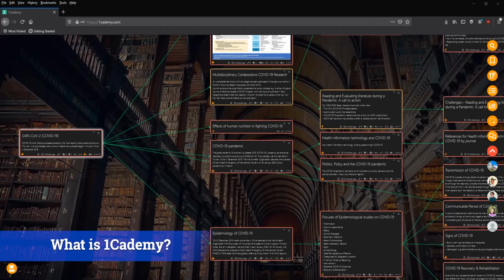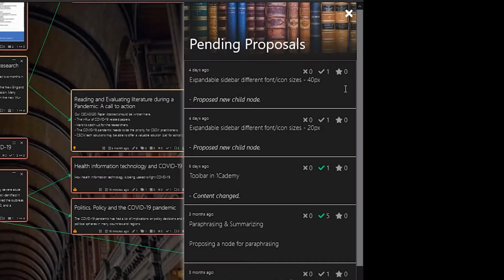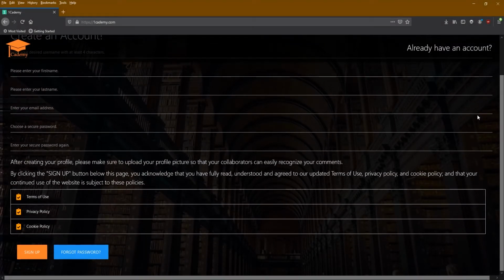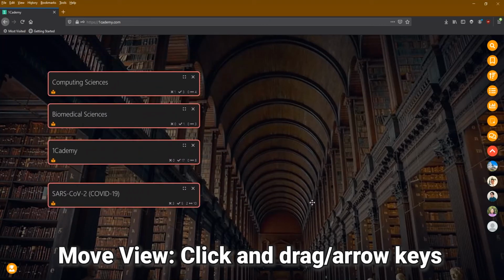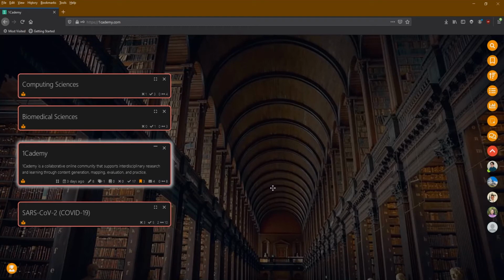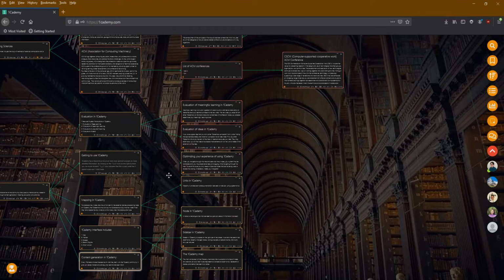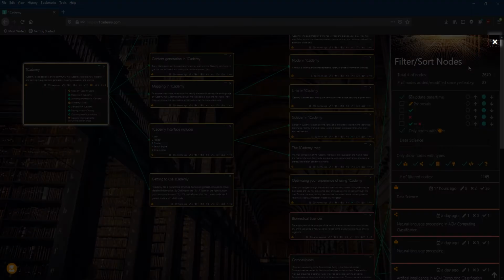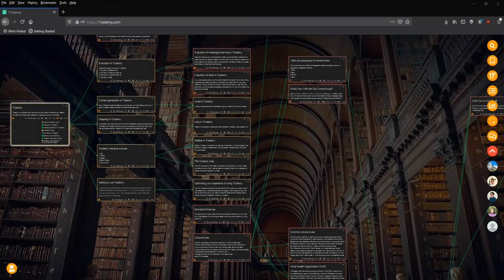1Cademy Video Tutorial Part 1: Introduction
* NOTE: 1Cademy is currently subject to many UI changes at the current moment.  As such, some information in this video may be outdated, a list of corrections is stated below.

- The 1Cademy Sidebar and Toolbar are now accessed on the left hand side of the screen.  Hovering over that area will expand the sidebar into more detail.  To access the toolbar, click on the profile picture in the upper-left hand corner.
- The buttons to close the toolbar are slightly different.  The Log Out button is now more explicitly stated, and you now click on the X on the top of the toolbar to close it.

Timestamps:
0:05 - Introduction
1:14 - Creating Your Account
2:22 - Basic Controls and Interfaces
2:39 - Examining a Node
5:03 - The 1Cademy Sidebar
5:50 - The 1Cademy Toolbar